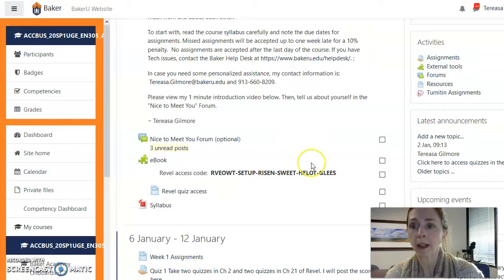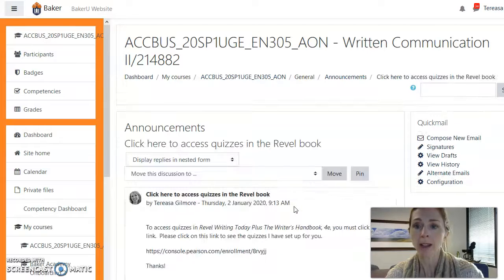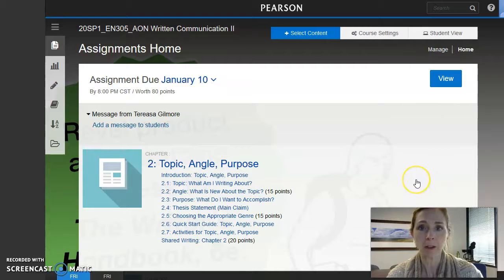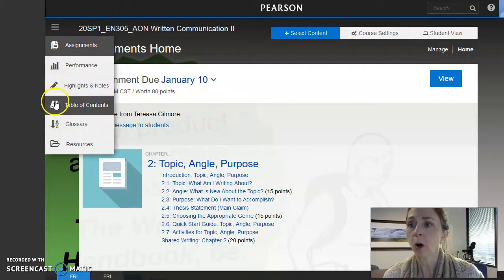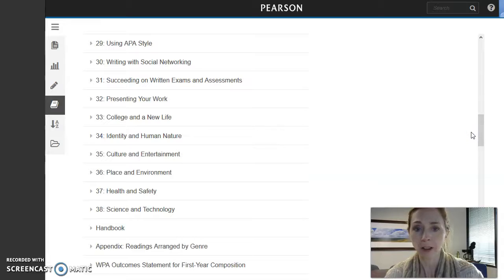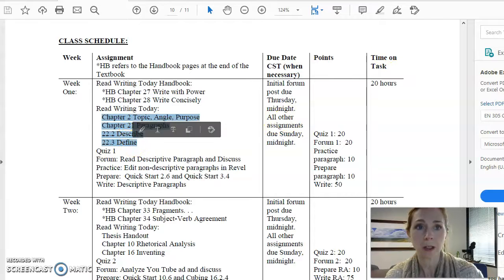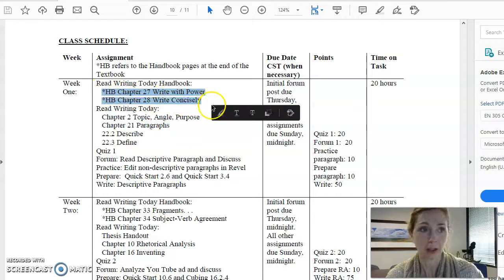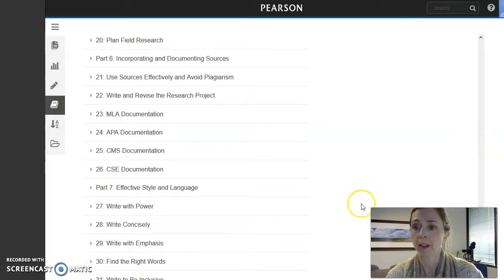Recording #8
Revel content